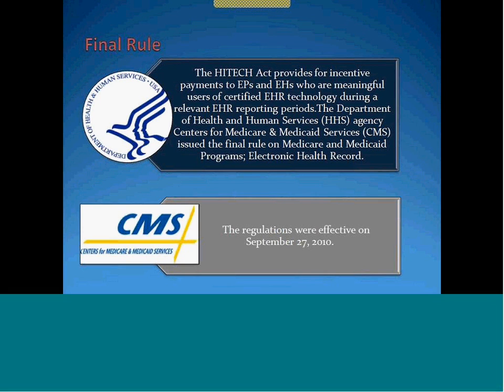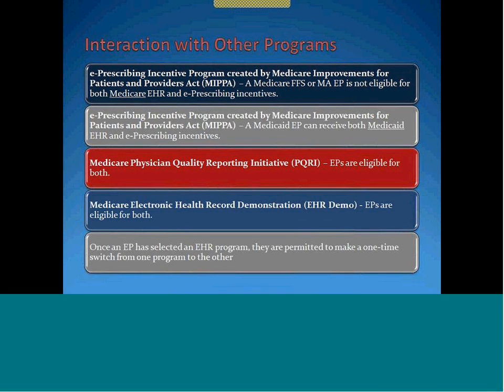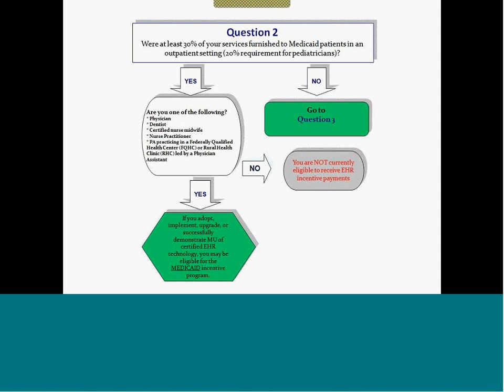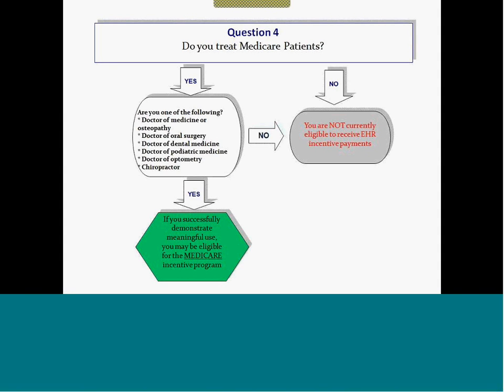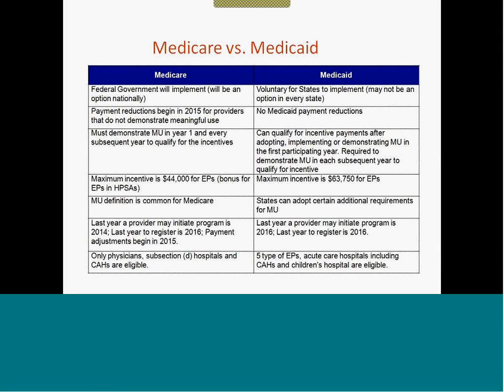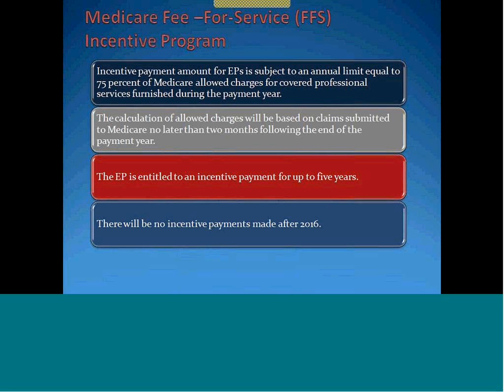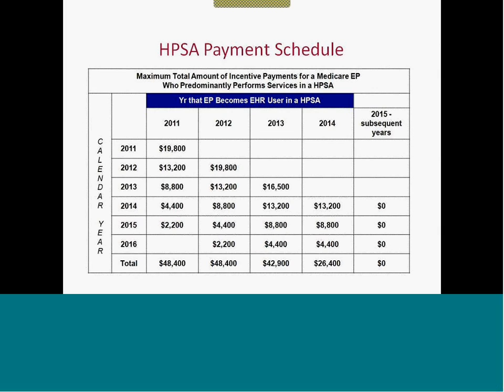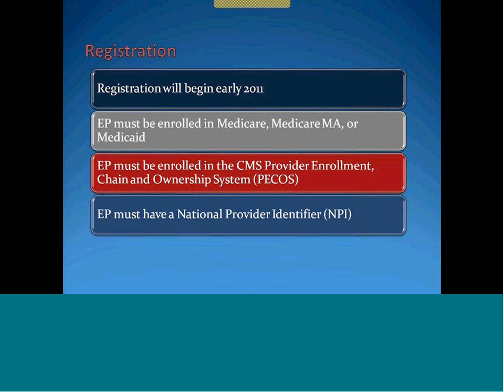EHR Incentive Program for Eligible Professioansl - Final Rule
This video webinar was produced by HITECH Answers, and reviews the CMS Final Rule for the EHR Incentive Programs for Eligible Professionals.